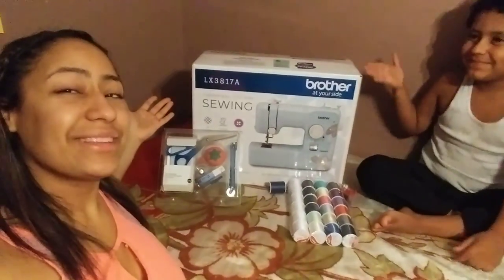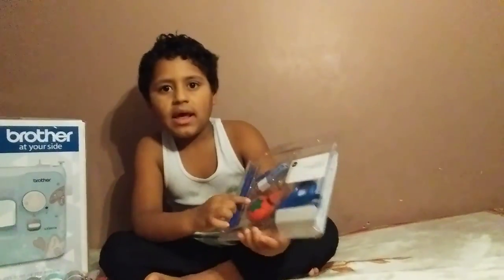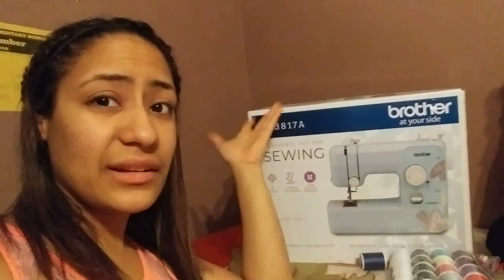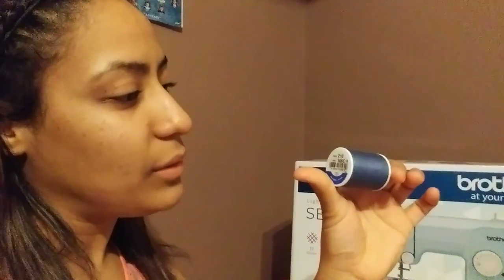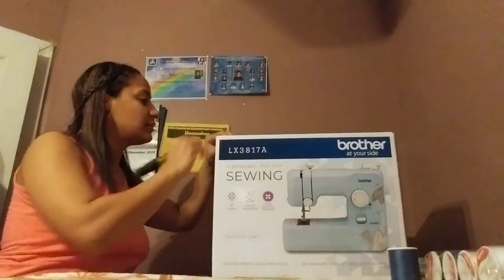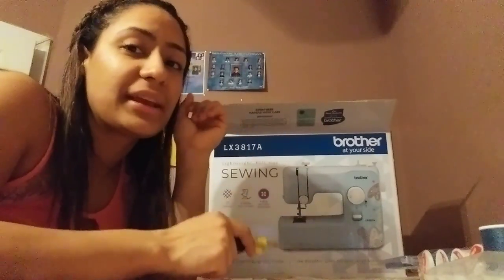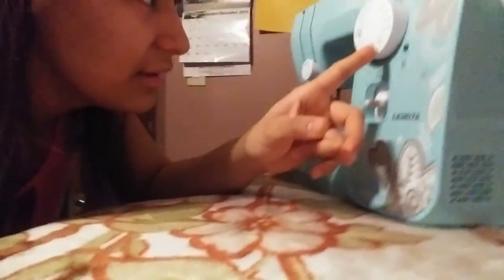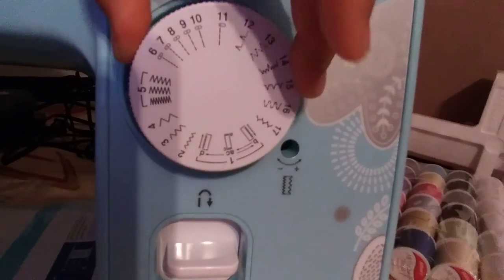Christmasgifts Sewingmachine Demonstration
Christmas gift for babygirl, wife from husband. New sewing machine demonstration. Am excited to use it.😍👍😉